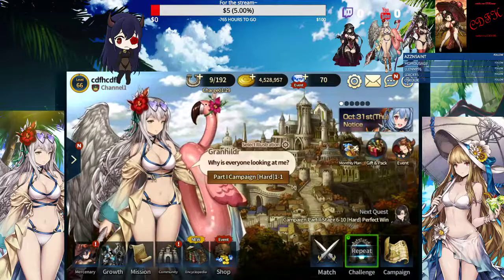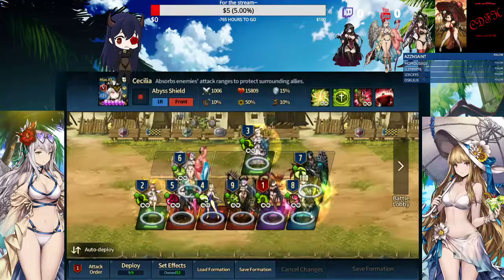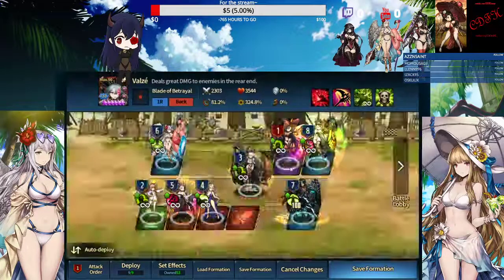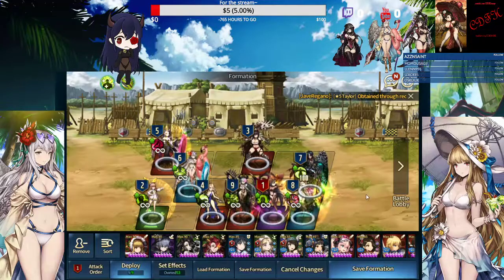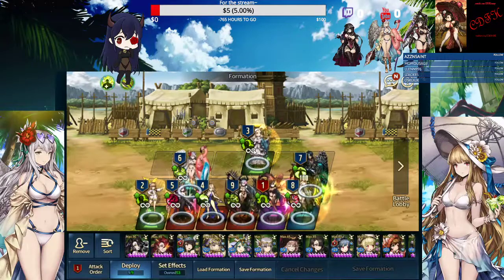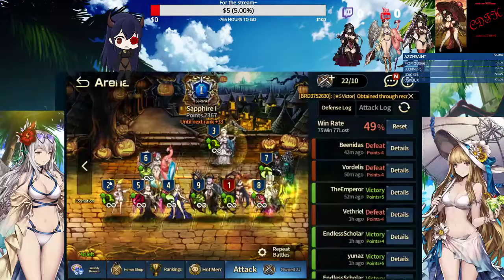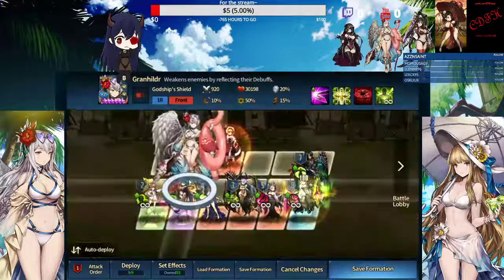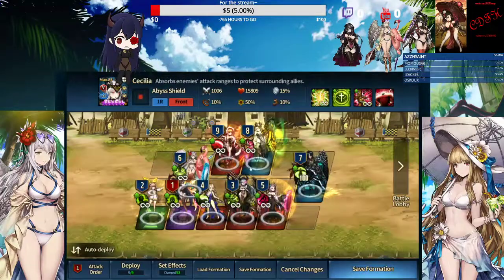6D Meta / Formation & Positioning and Possibilities Explained!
In this current meta i hope to provide some tips on how to survive!